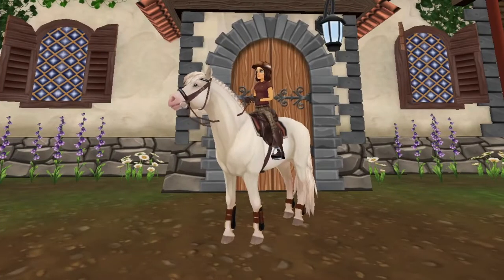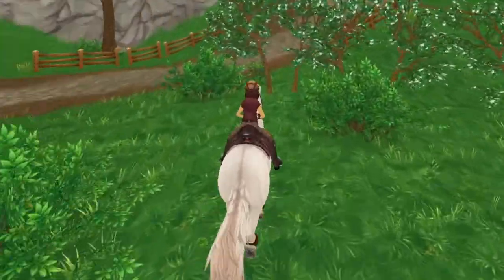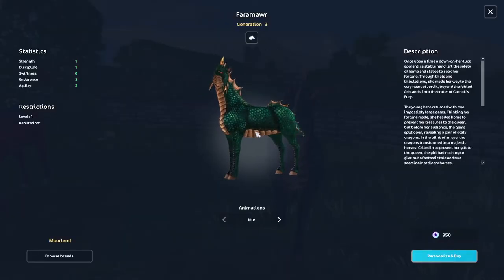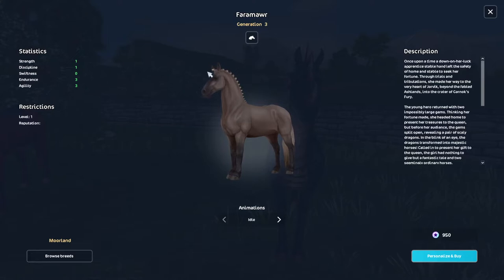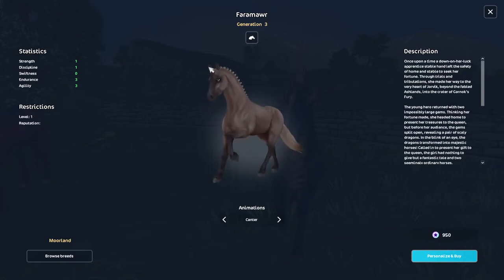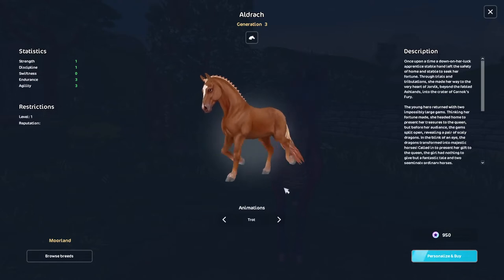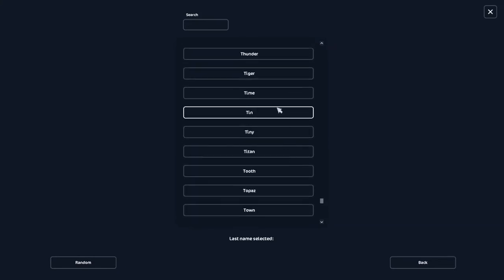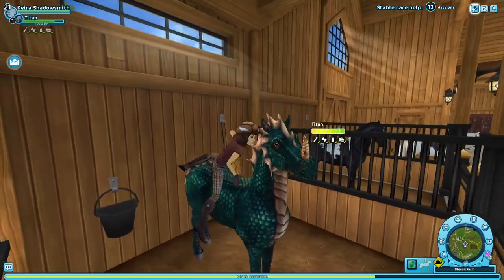BUYING A DRAGON HORSE! | Star Stable Online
Hi guys!

Thank you so much for 200 views on my last video and all the new subscribers!!!
I am beyond grateful!

Anything does help!
I hope you enjoy it, and have a wonderful day!

My Star Stable Account:
Name: Keira Shadowsmith
Server: Cupcake Valley
Playing on & off since: 2015
Level: 21
Horses: 34

"Ikson - Anywhere" is under a YouTube Free license.